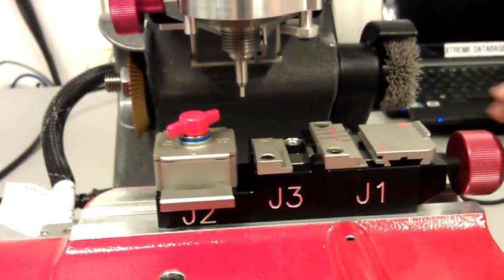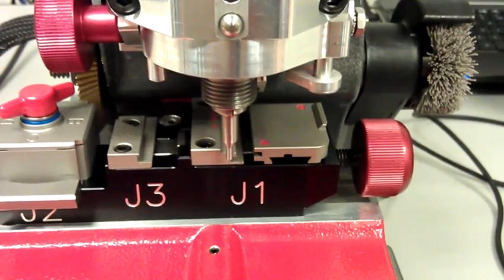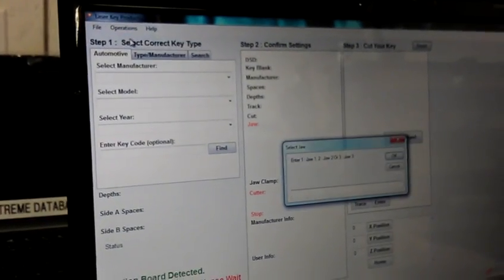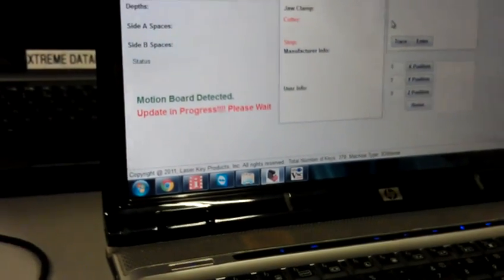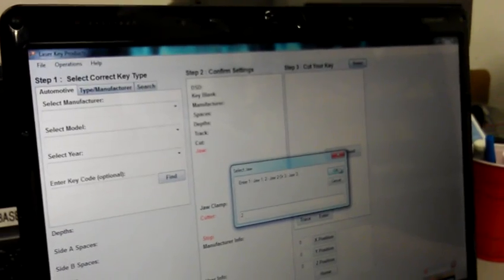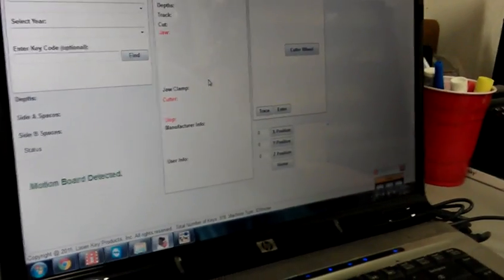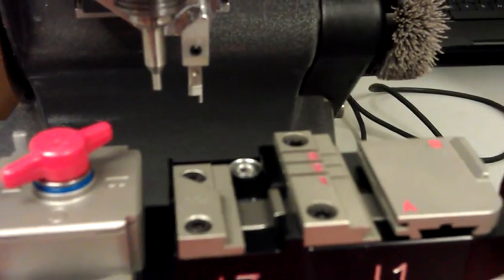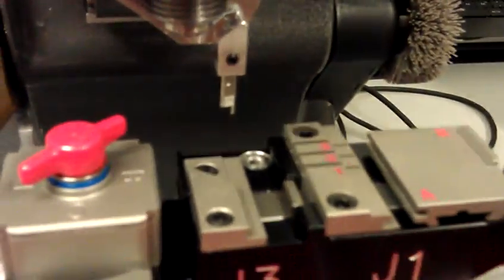Calibrating the 3D Pro Xtreme Key Machine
How to perform all 5 calibrations:

1. Jaw 1 Cutter
2. Jaw 1 Tracer
3. Jaw 2 Cutter
4: Jaw 3 Cutter
5. Jaw 3 Tracer